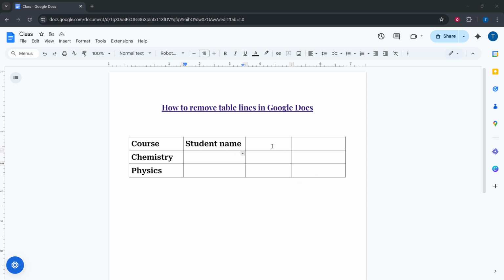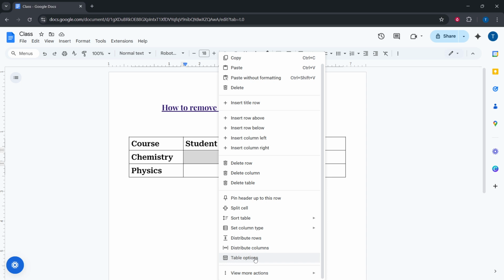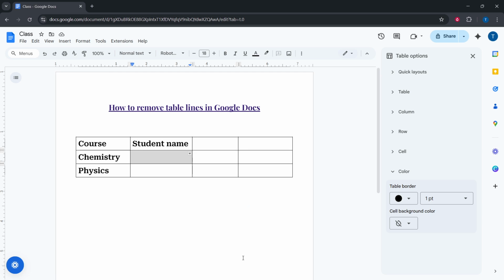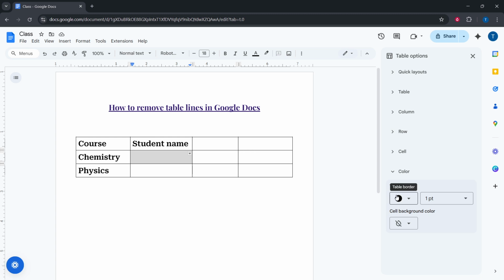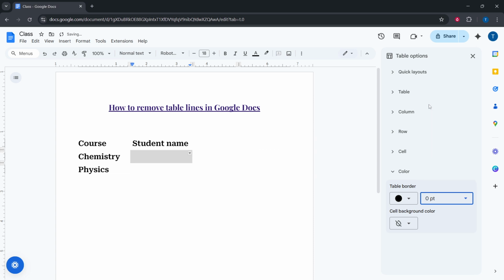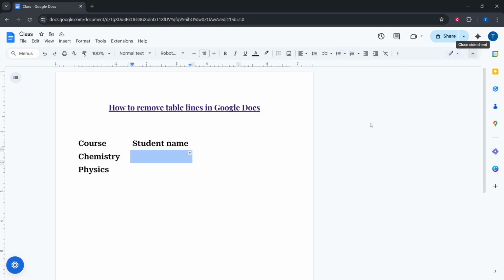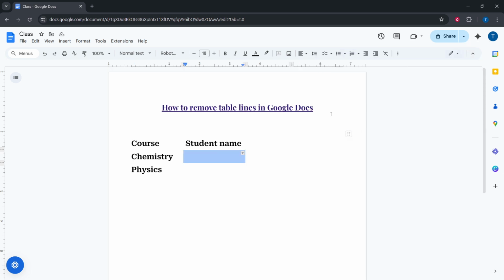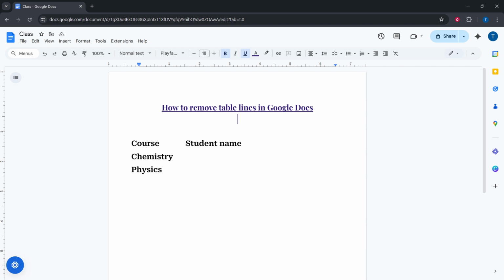How to Remove Table Lines in Google Docs [2026 Guide]